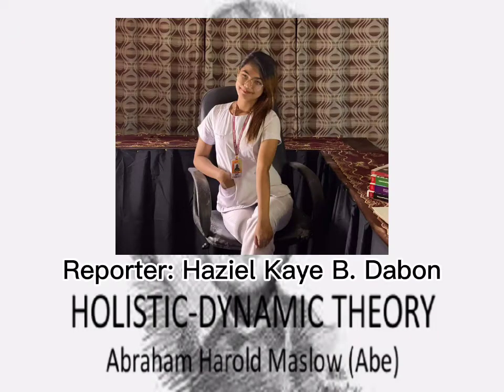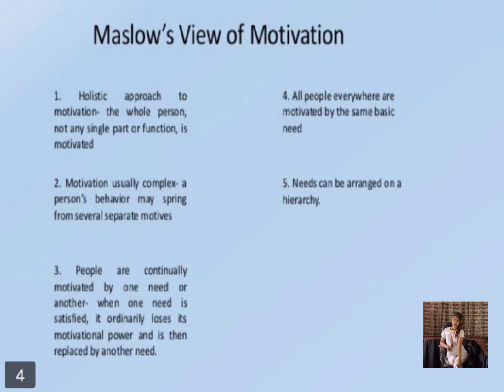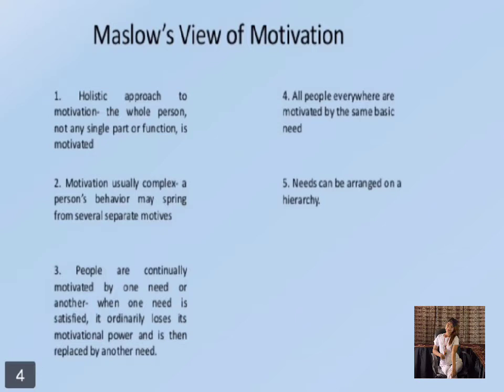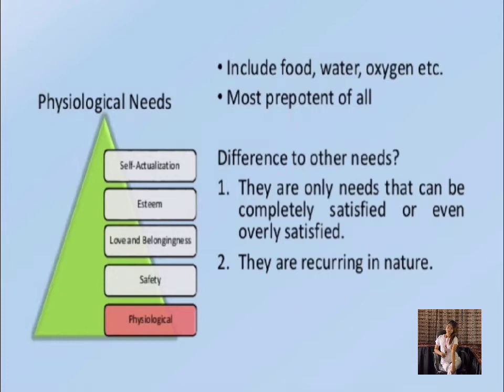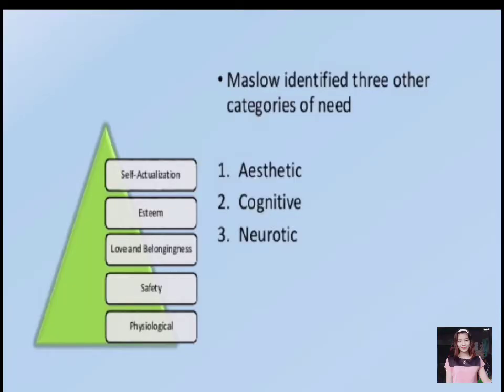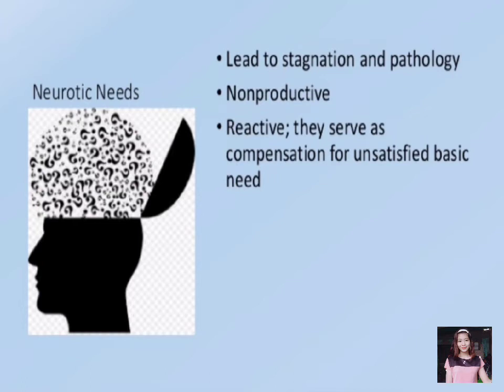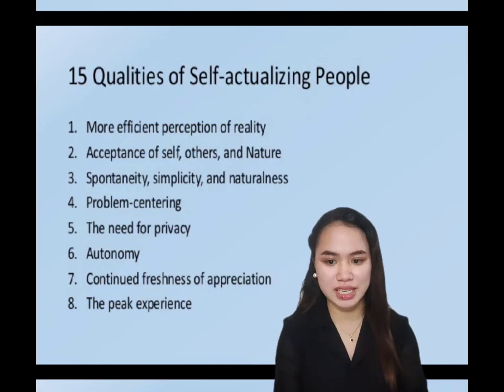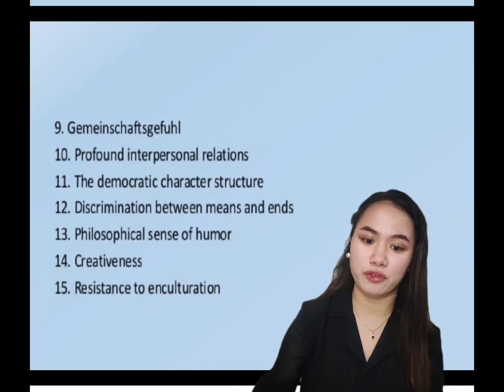Maslow : Holistic-Dynamic Theory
Abraham Maslow's Holistic-Dynamic Theory

Reporters:
1.) Haziel Kaye B. Dabon
2.) Angel Lyn Junio
3.) Odi Key R. Pajarillaga